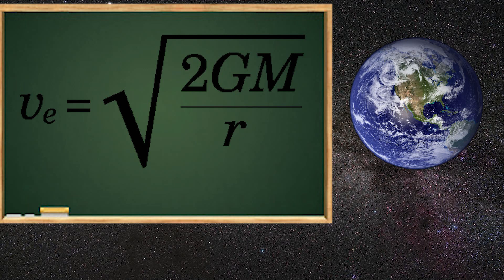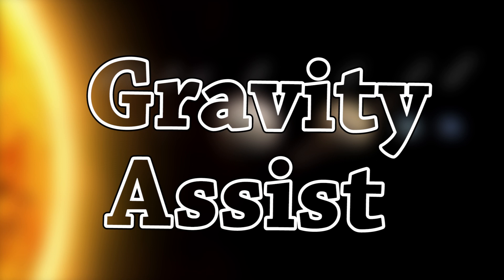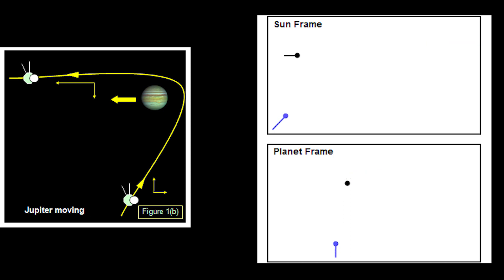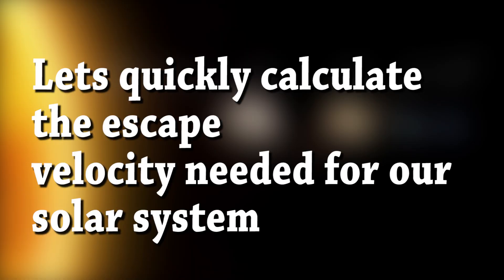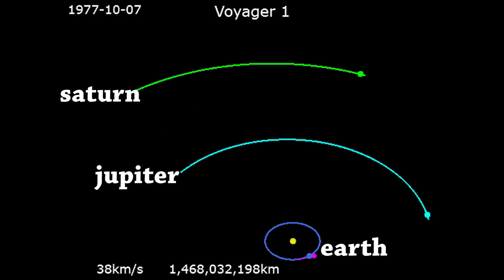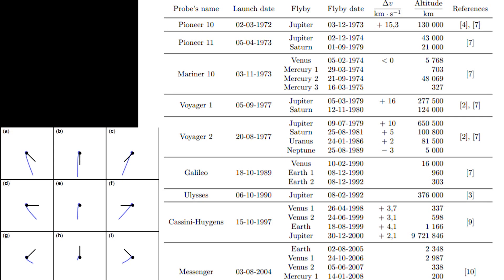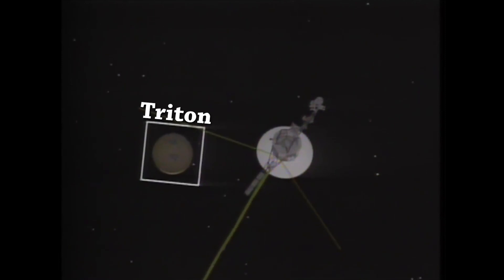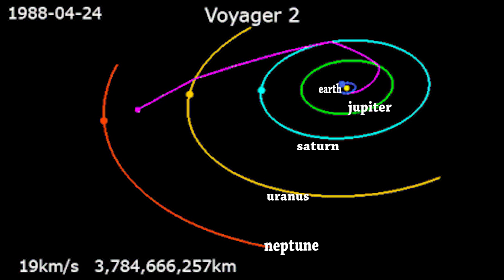Velocity needed to go of our Solar System|Curiousminds97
Today lets see how to get out of our solar system by escaping our suns gravity ... by looking at real data from the voyager and other missions.